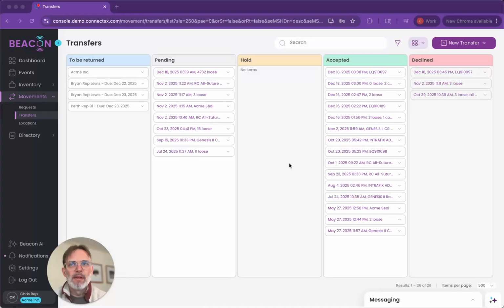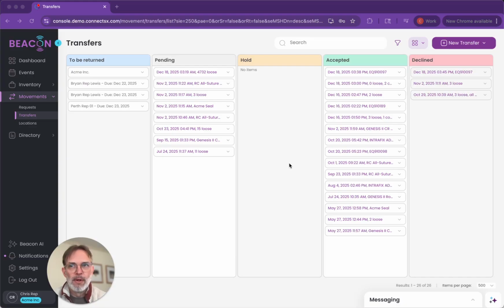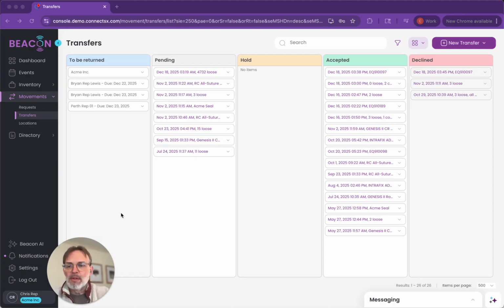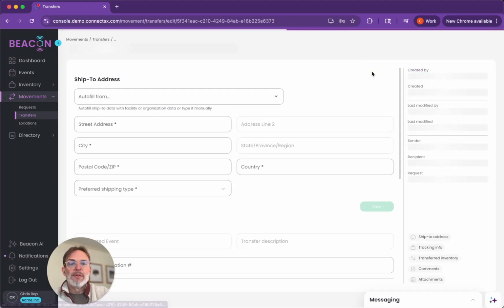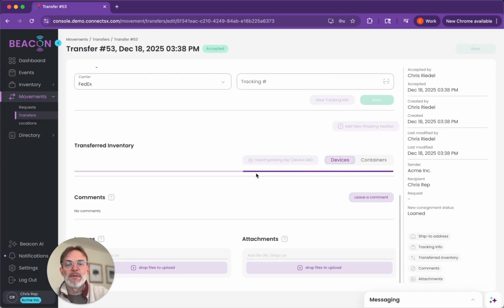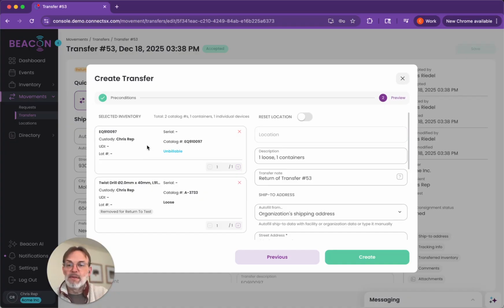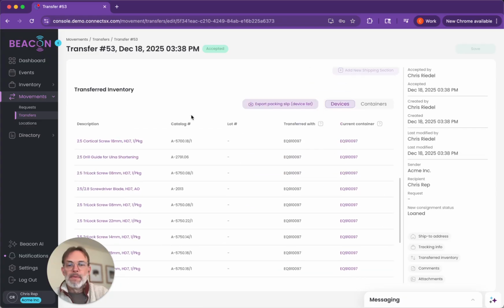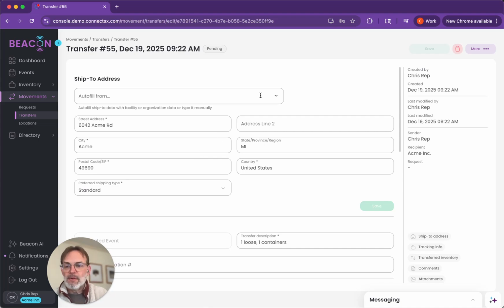Master your Reverse Logistics (Returns) with automated Round Trips in Beacon!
Here we showcase the new Round Trip feature allowing users to easily return inventory to the ORG, streamlining return processes and ensuring inventory gets where it needs to go.